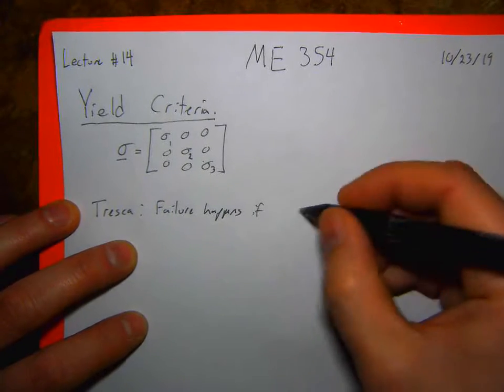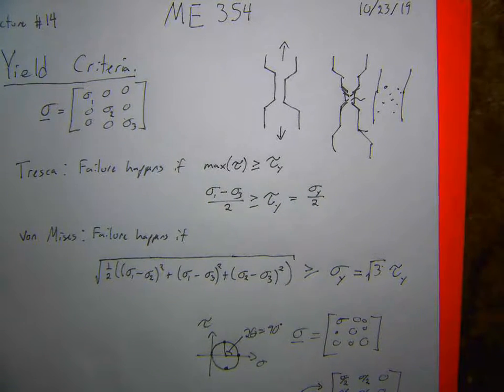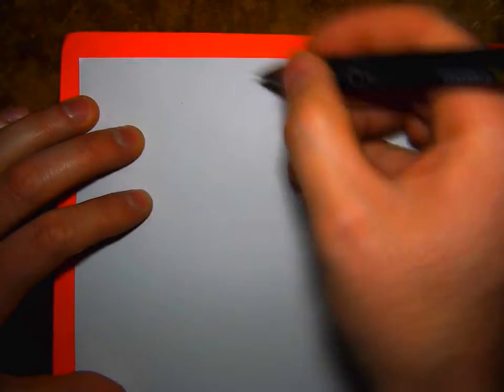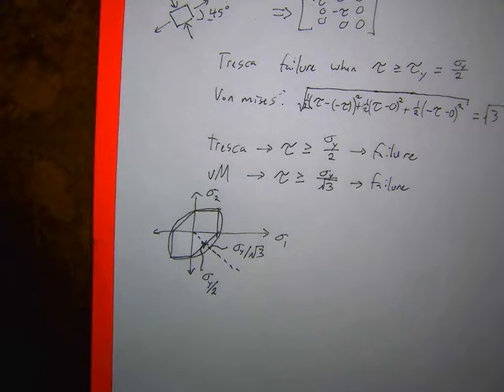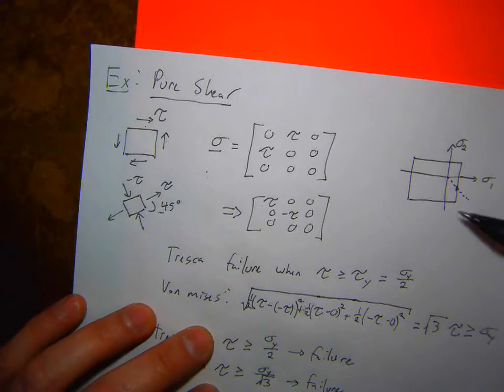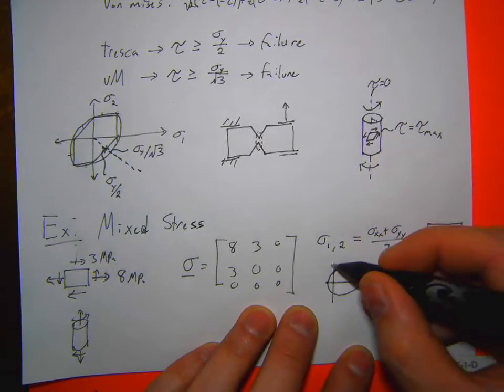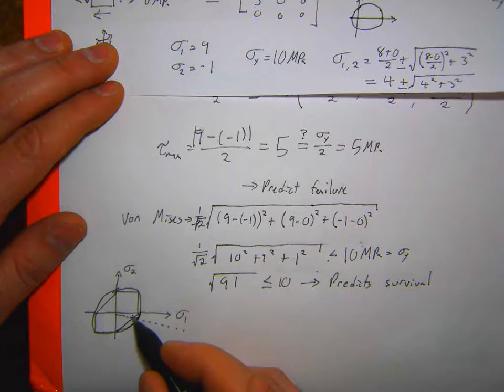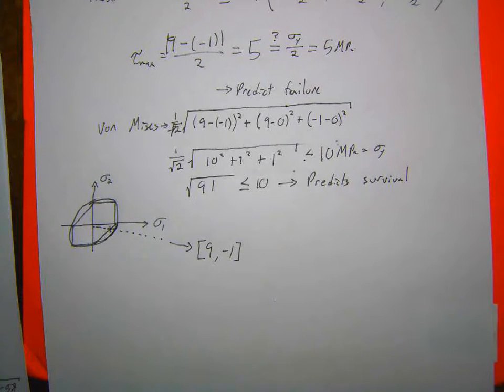ME 354 Lecture 15 - 10/23/19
Yield Criteria